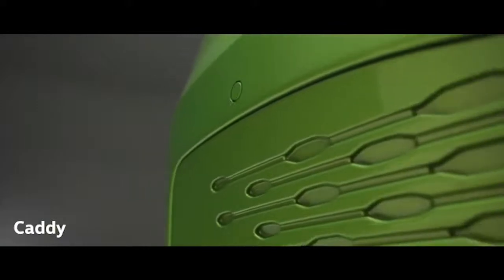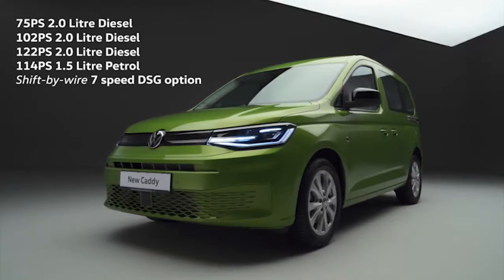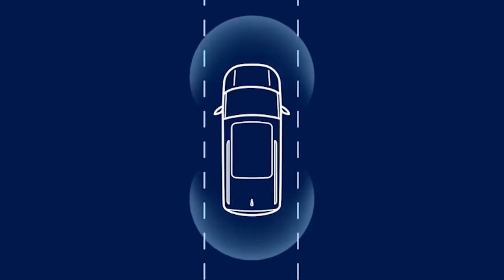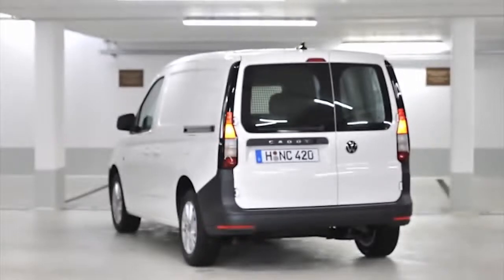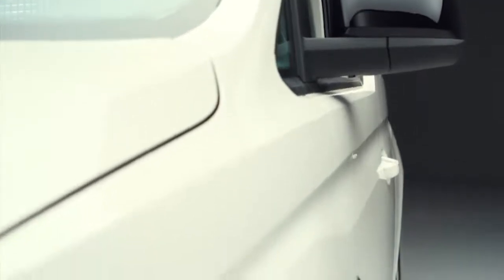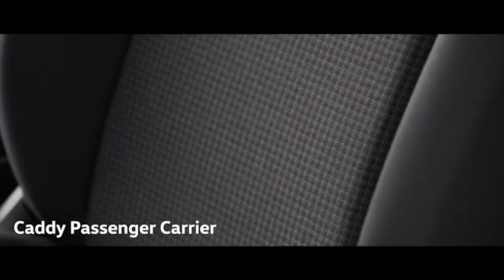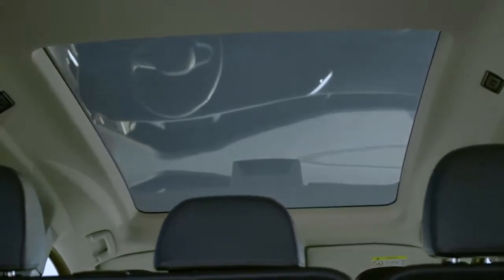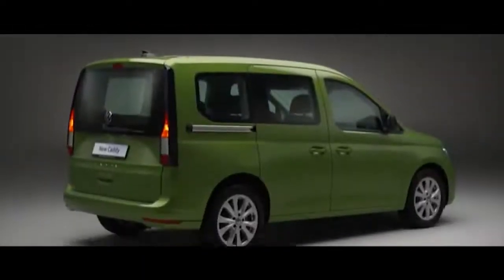New 2021 VW Caddy (Cargo & Passenger Carrier) - Detailed overview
New Volkswagen Caddy (VW Caddy Cargo & VW Caddy Passenger Carrier) 2021 Detailed overview video and description.